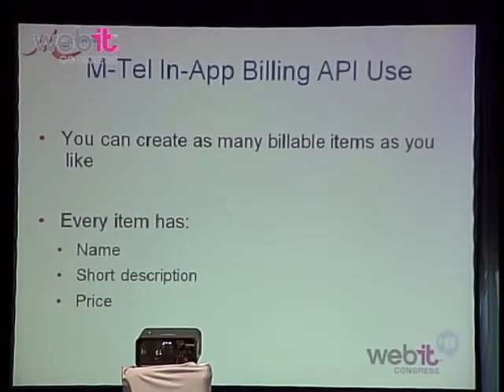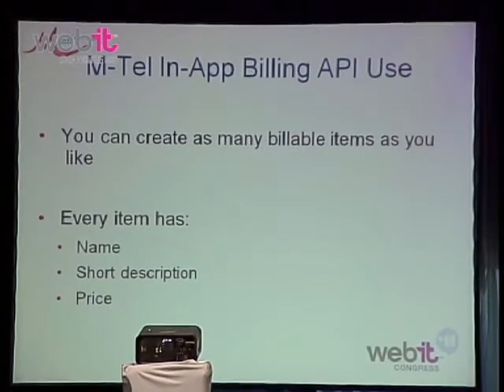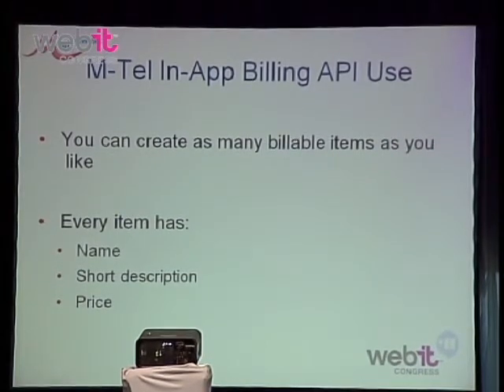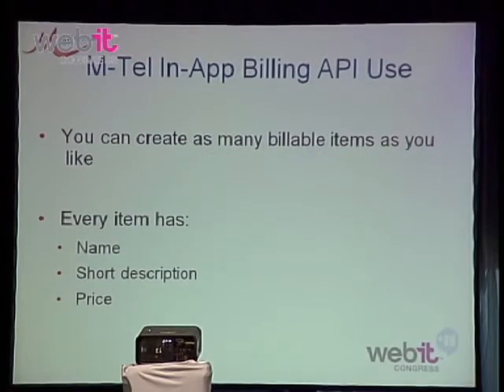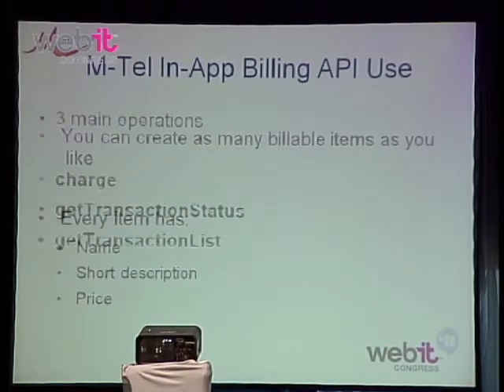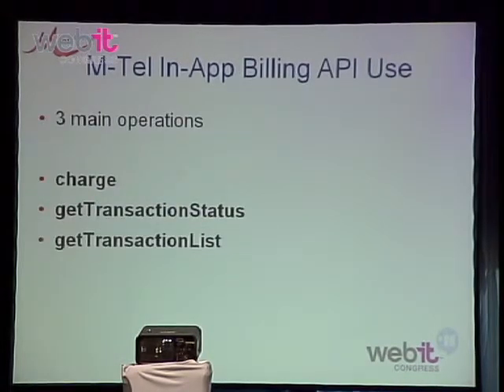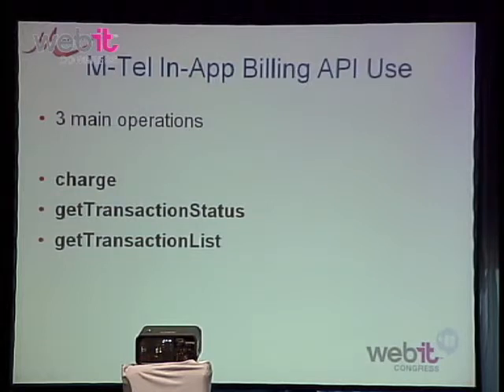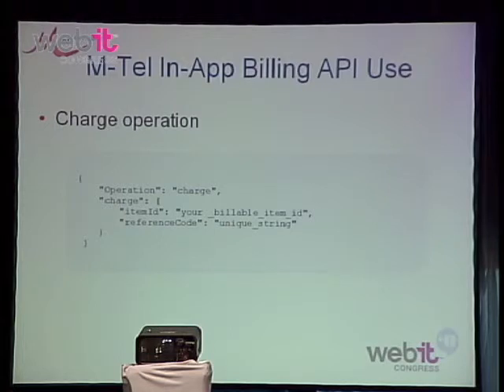Mtel API platform DevCamp workshop by MobilTel 7 clip3